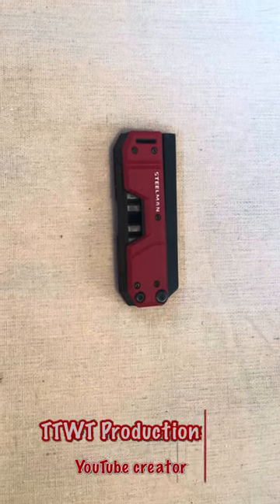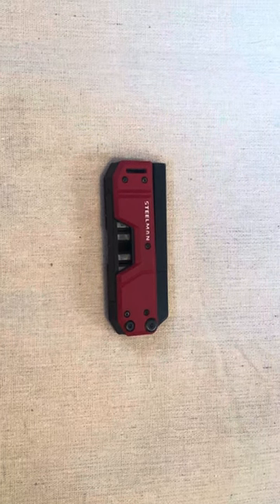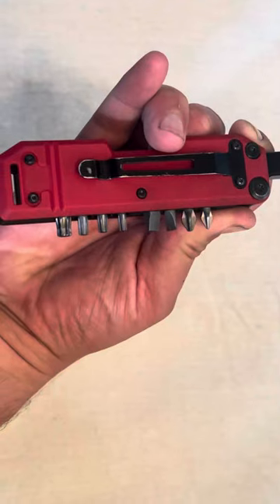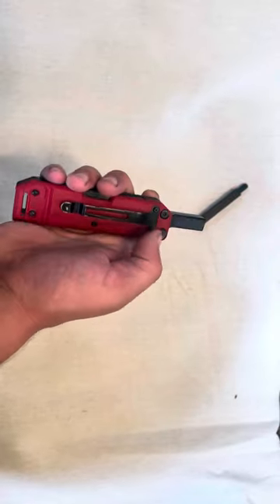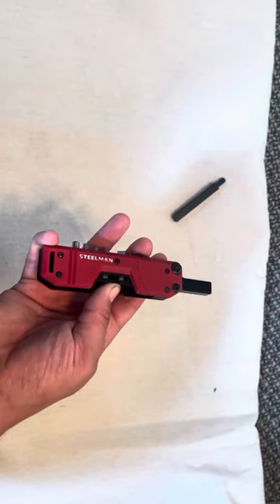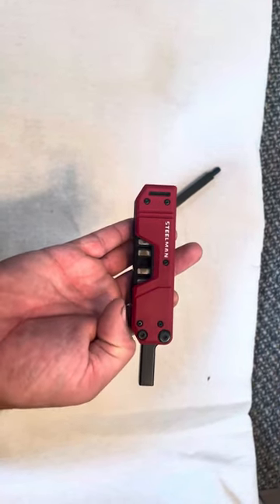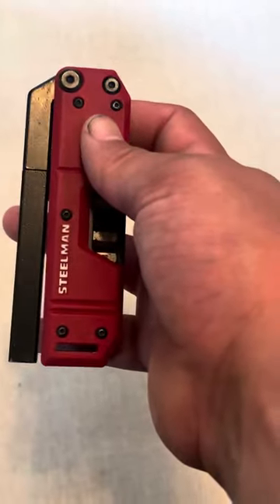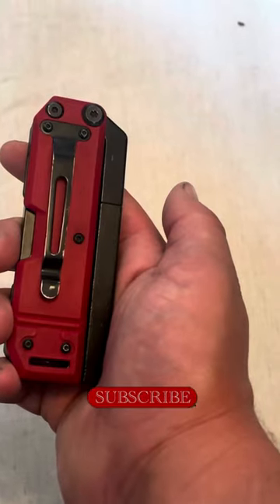Steelman Folding Screwdriver